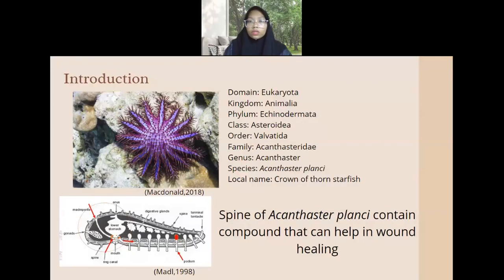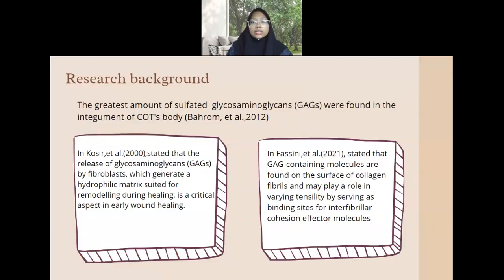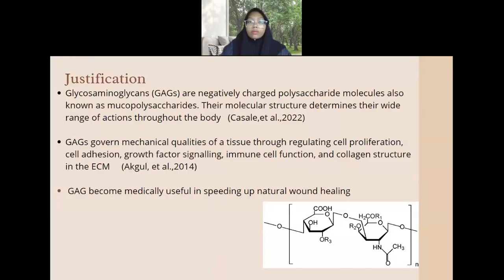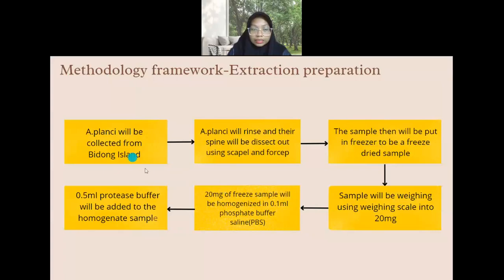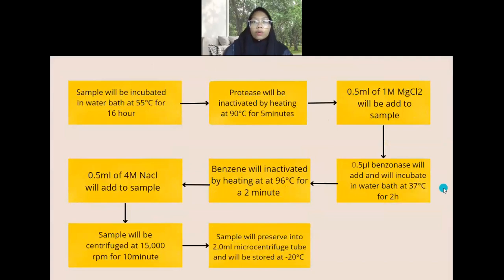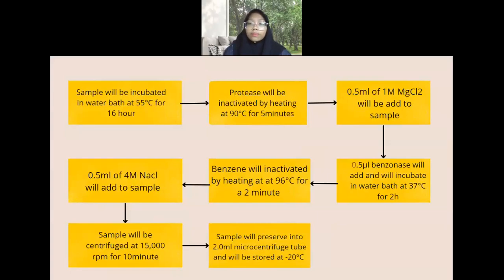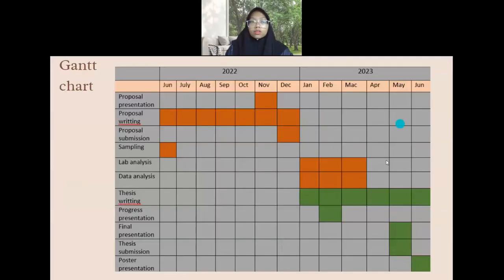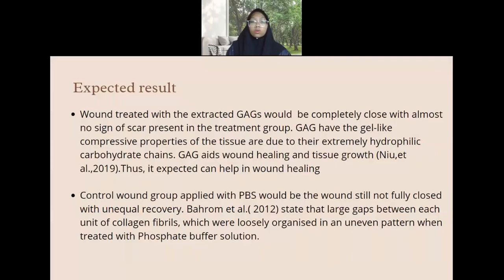Effect of Sulfated Glycosaminoglycans extracted from Acanthaster planci on wound healing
NUR FAIZATUL ZARIAH BINTI ARIFFIN (S59553)
PENULISAN SAINTIFIK DAN KOMUNIKASI(K3)